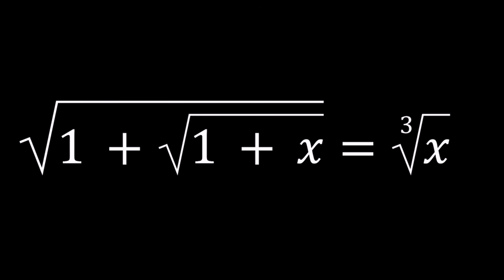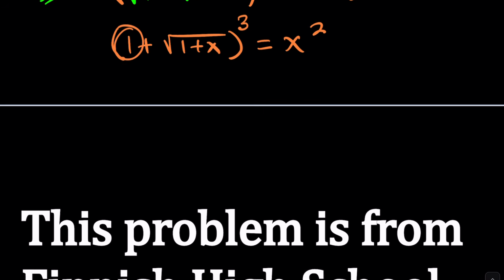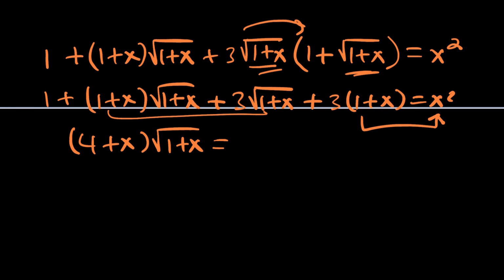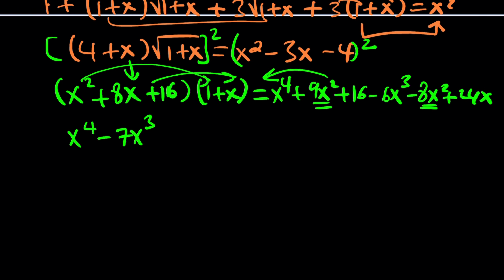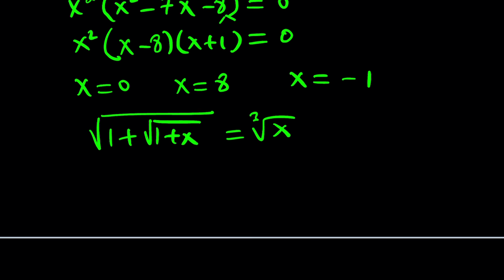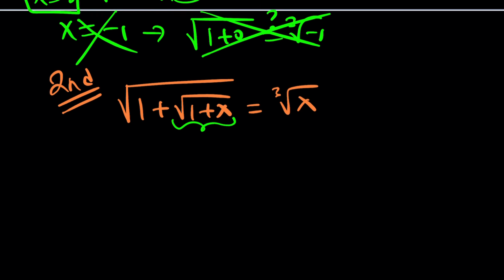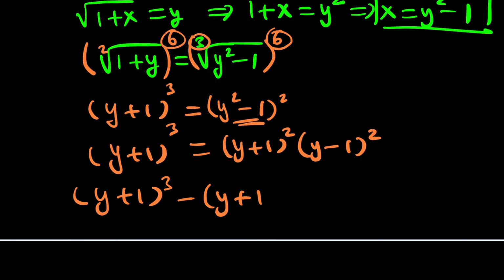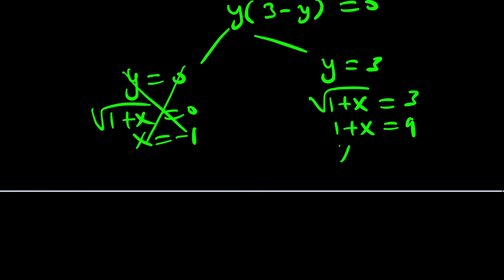A Challenge From The Finnish High School Math Contest